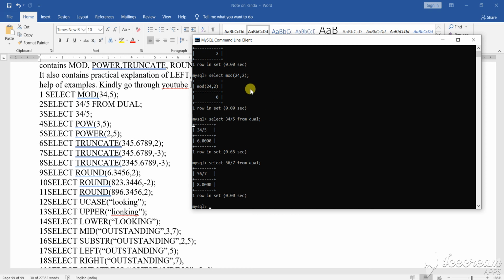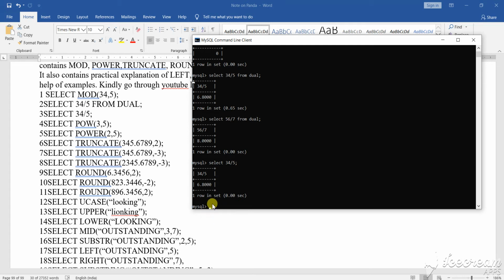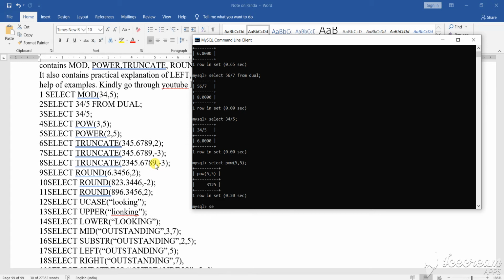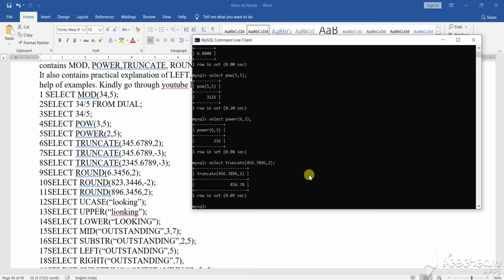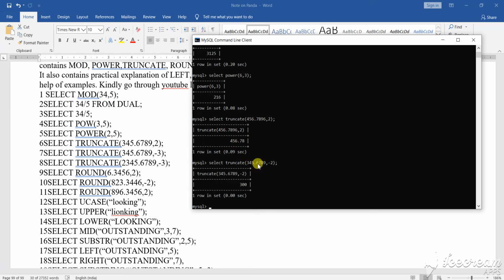Sql Mathmatical Function 2 Part 130